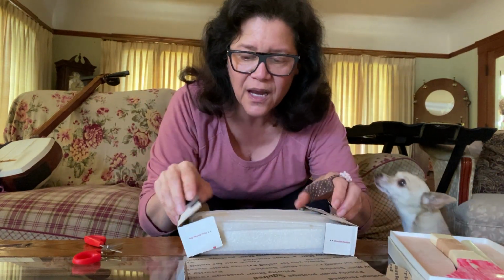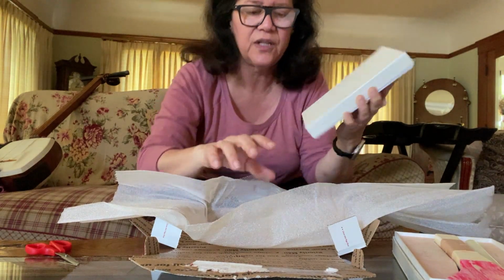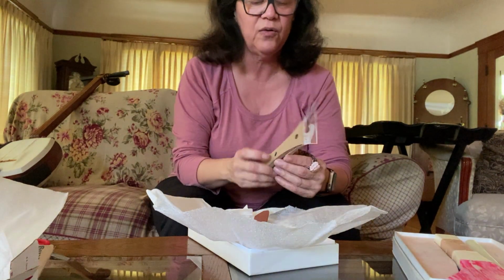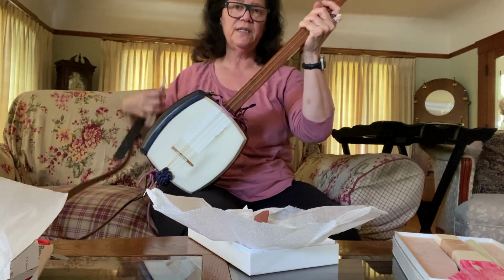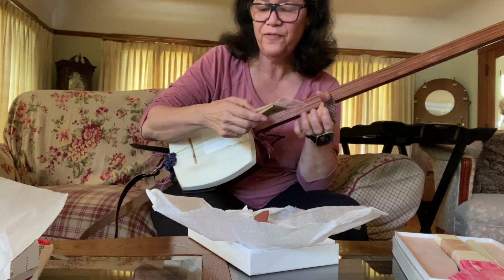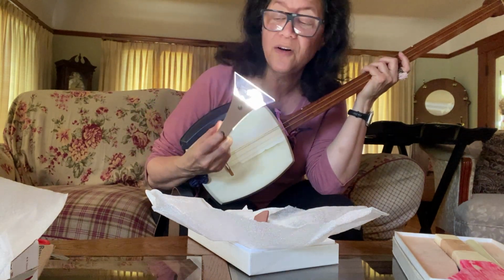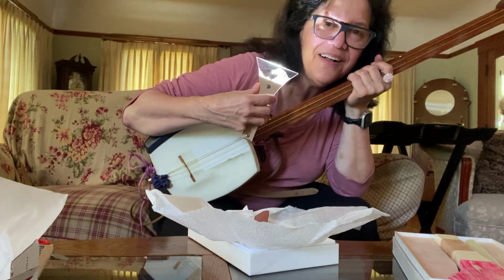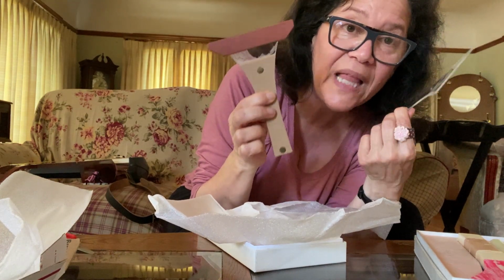Bachido New Shamisen Bachi Unboxing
I broke my favorite bachi, so I ordered a new LED Light Up bachi from Bachido.com